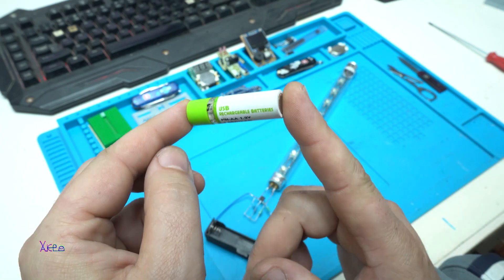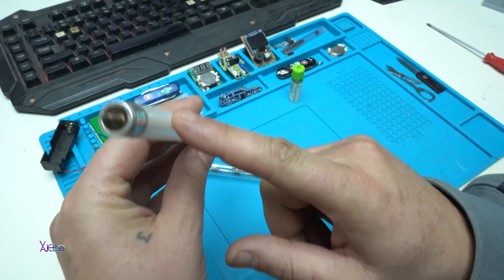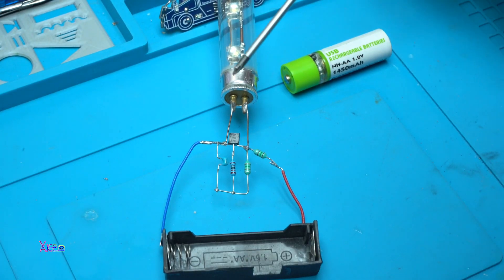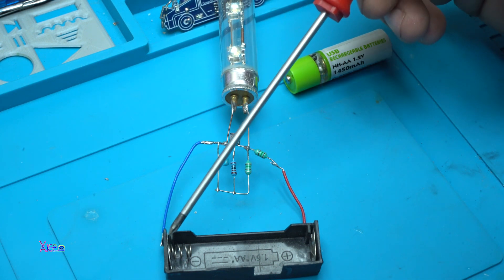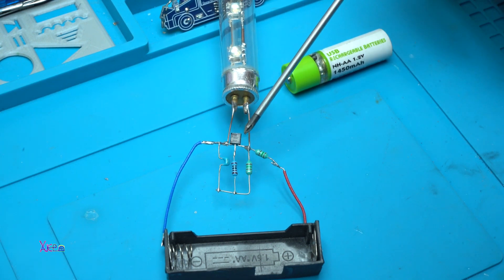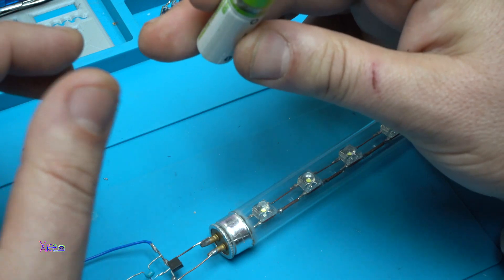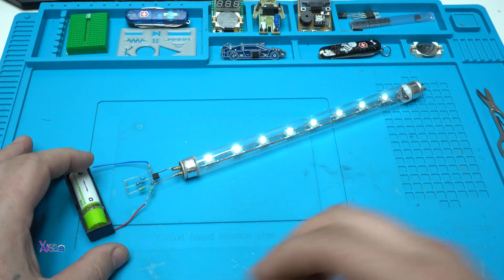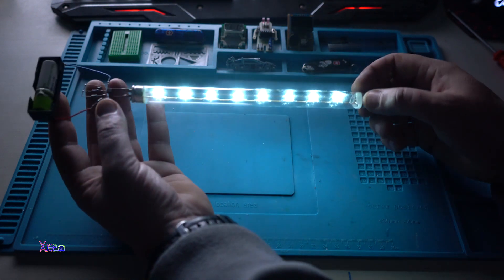1.2v USB Battery light up piranha leds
Simple Joule thief circuit with couple of electronic components like npn transistor 2n3904, one 1k ohm resistor,2x inductors 150mh and capacitor 100nf all this make a joule thie to light power leds.